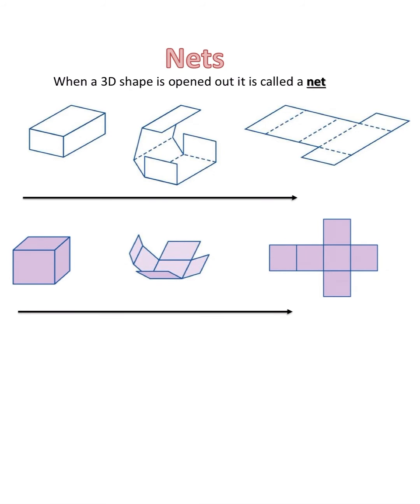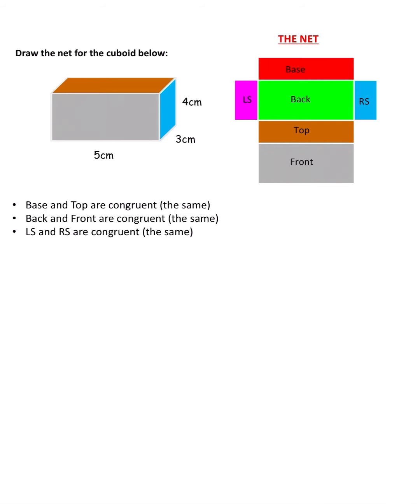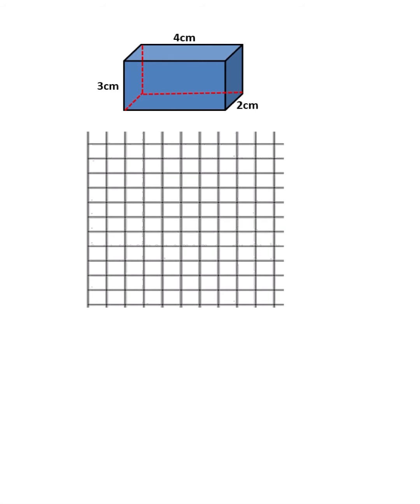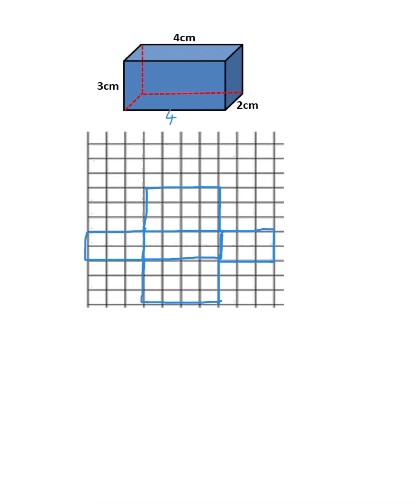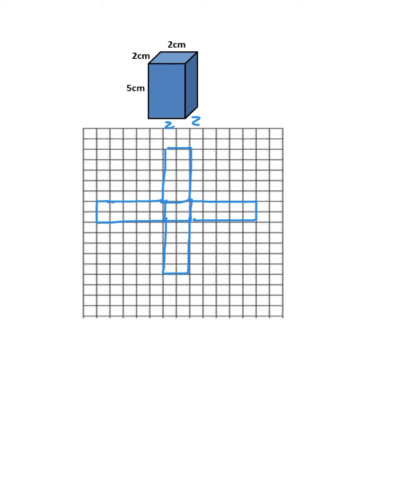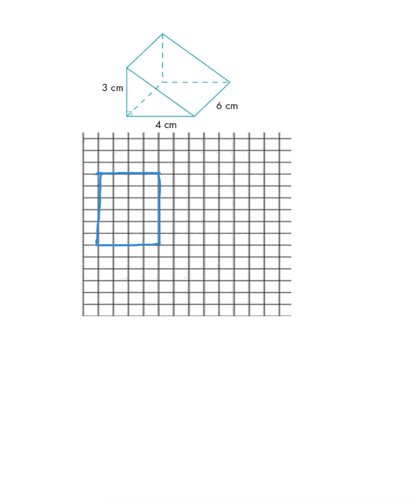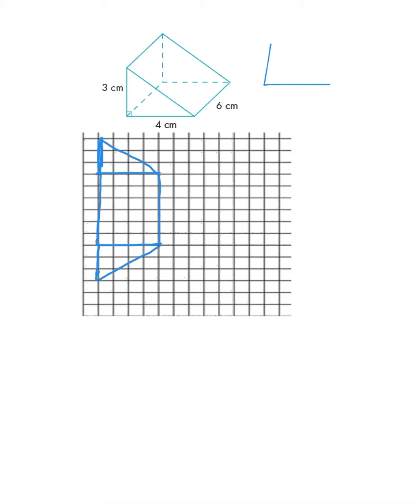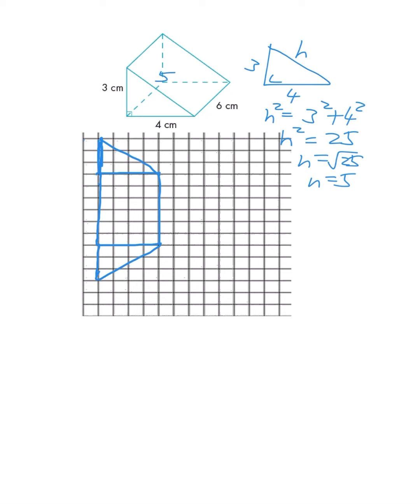Drawing Nets of 2D shapes